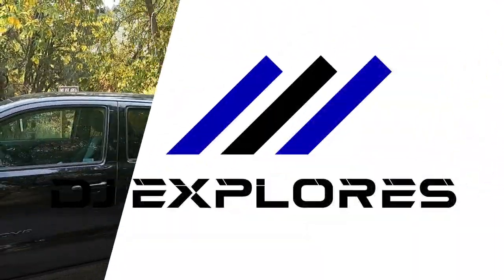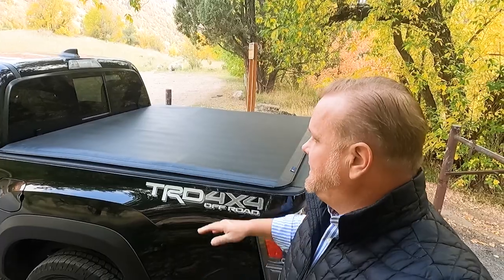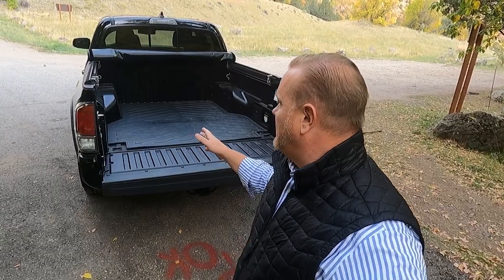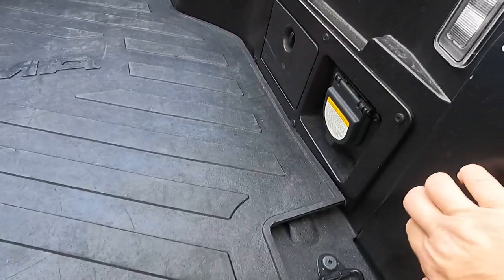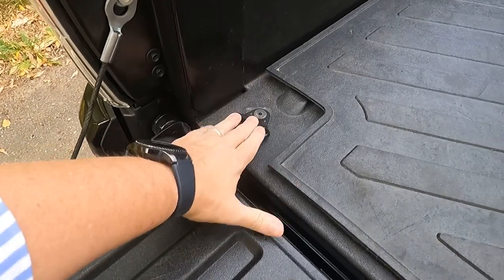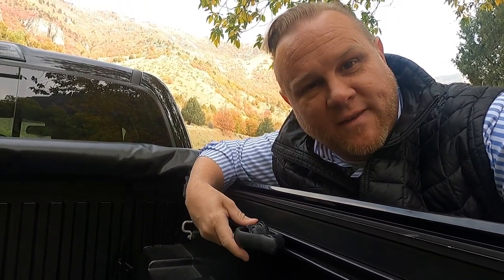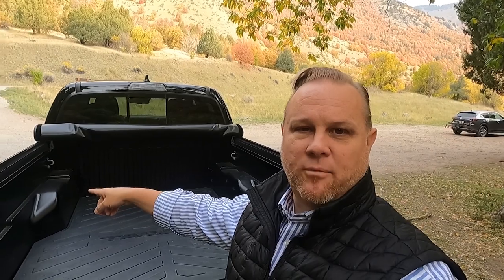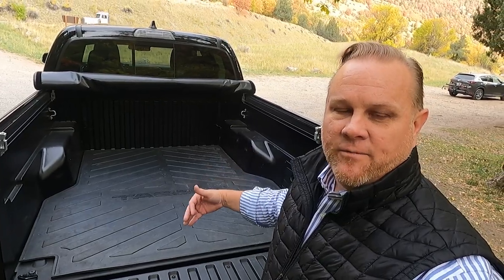Tacoma Short Bed Overview | 2021 Toyota Tacoma TRD OR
Short bed or long bed, which is right for you? Check out this overview of the Tacoma short bed. In today's car market often people find they have to buy their Tacoma sight-unseen. Well, here's a deep dive into the Tacoma short bed so you know what you're getting and what to expect. This video will cover some basic specs, features, and more - from the short bed on my '21 Tacoma TRD Off-road.

Get this MOD first:
The OEM Bed Mat

Maximize the short-bed without compromising space:
Tyger Soft-Roll Tonneau cover
- The perfect, affordable bed cover for the Tacoma short-bed

My Channel Followers - Save 15%
Drift Air fresheners